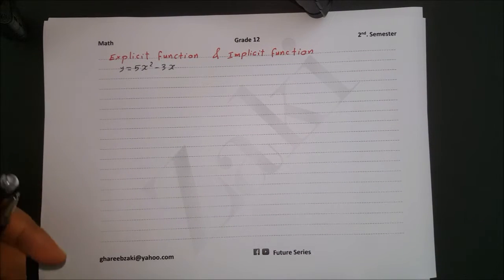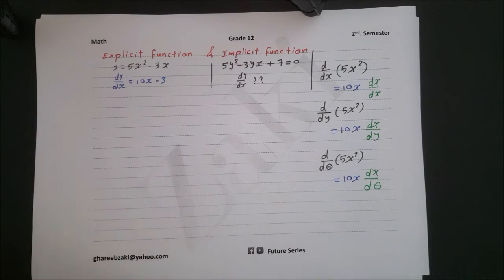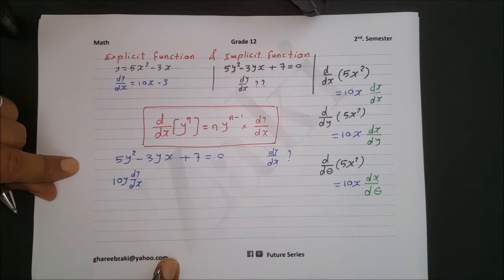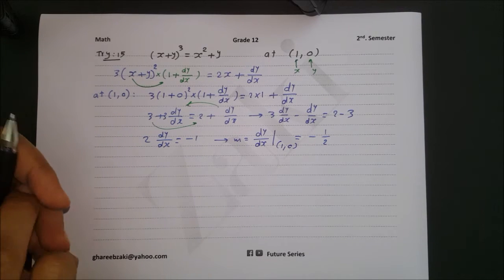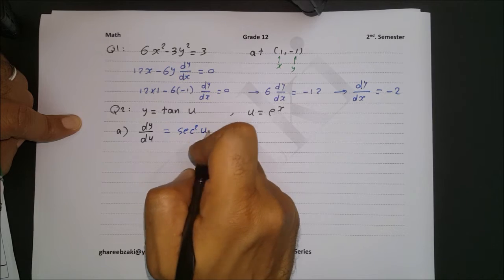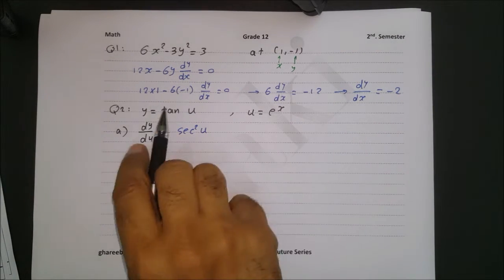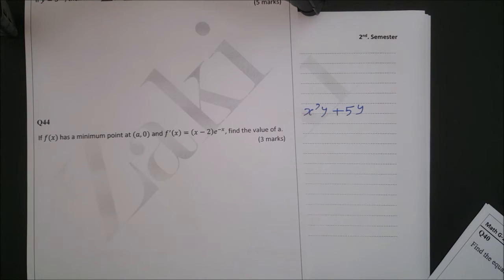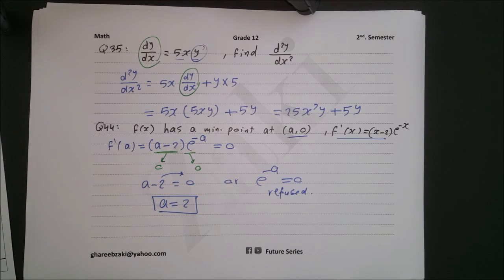Differentiation of implicit function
Math, grade 12, 2nd. semester bilingual schools, Prepared by G.Zaki, Physics and Math specialist